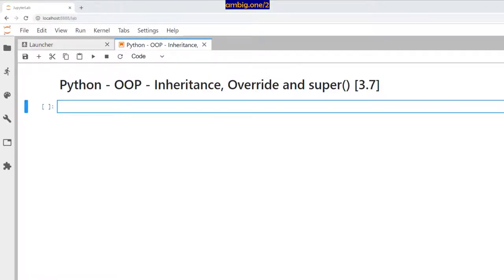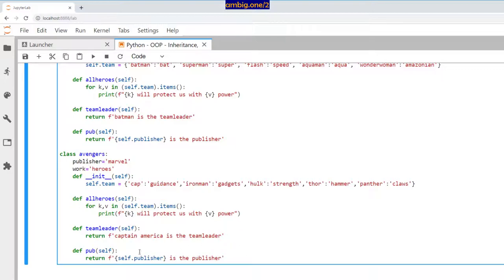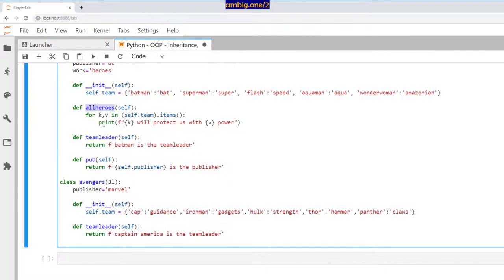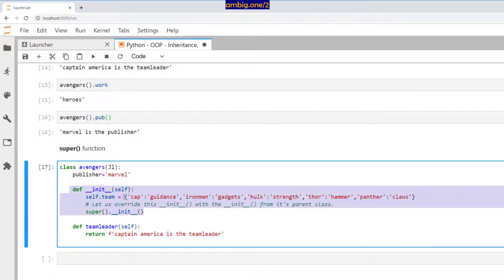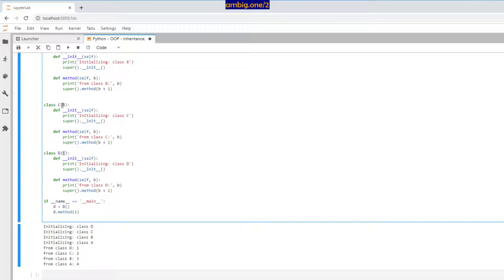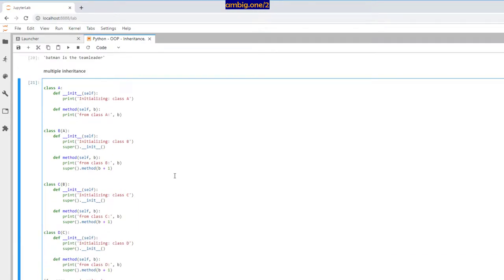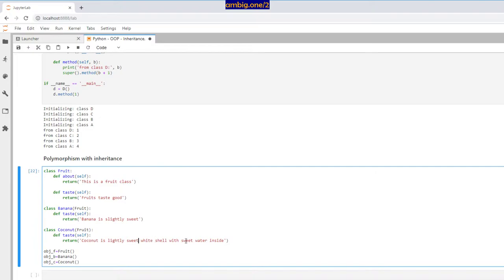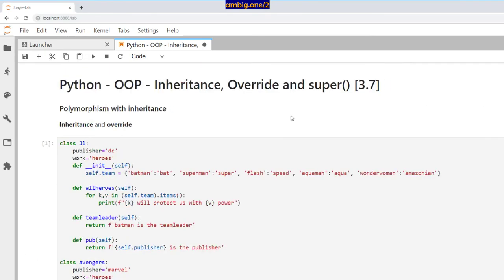Python - OOP - Inheritance, Override and super [3.7]